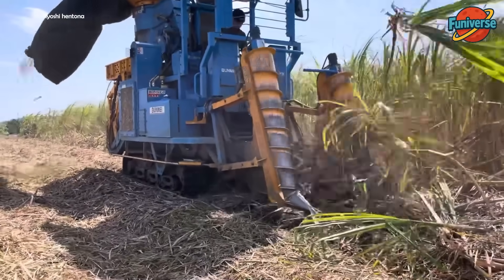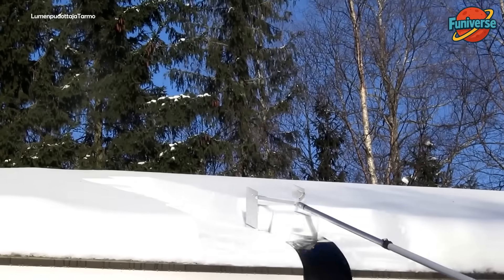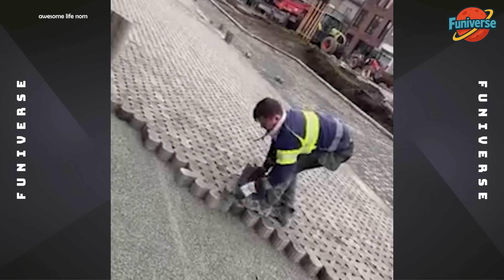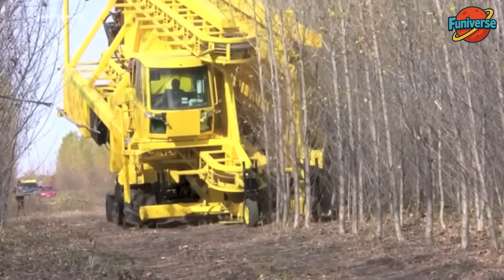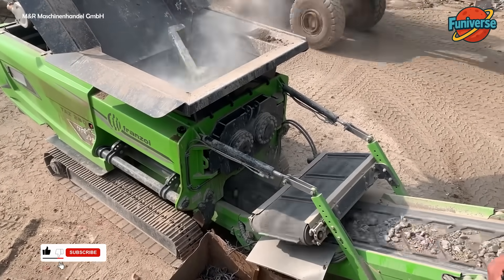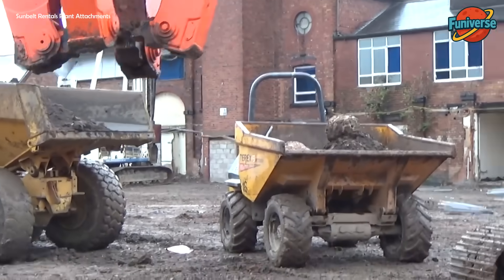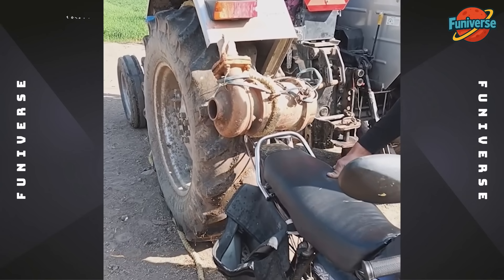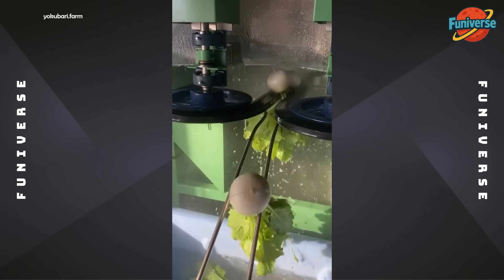Engineer | Work Smart And Hard Part 29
Smart Workers & Expert-Recommended Tricks | Creative Solutions & Work Hacks That Wow!
Discover the ultimate collection of smart workers in action, using expert-recommended tips and time-saving tricks to solve challenges like pros. In this video, you’ll see creative solutions, clever work hacks, and amazing techniques that boost efficiency, improve safety, and deliver jaw-dropping results.
From custom tool usage to unexpected “wow” moments, these methods prove that working smarter is the real superpower. Perfect for builders, mechanics, DIY lovers, and anyone who enjoys skilled craftsmanship.
⚠️ Safety reminder: Enjoy watching, but don’t try unsafe actions yourself.
Watch now and get inspired to bring smart, creative, and efficient solutions into your own work!
2:30 - Smart Worker
5:00 - Expert-Recommended Tricks
7:30 - Genius Tips & Hacks
We are happy to work with you to resolve any issues.